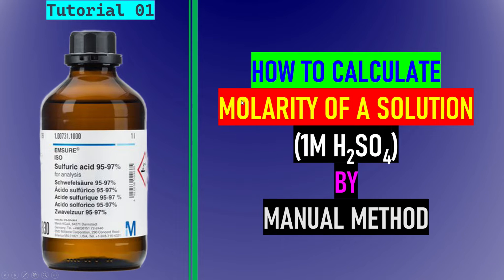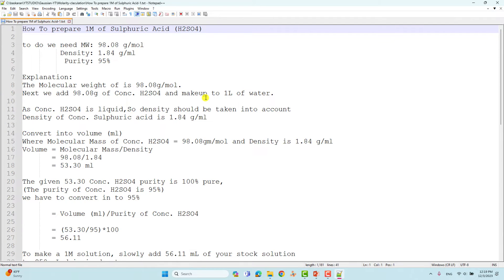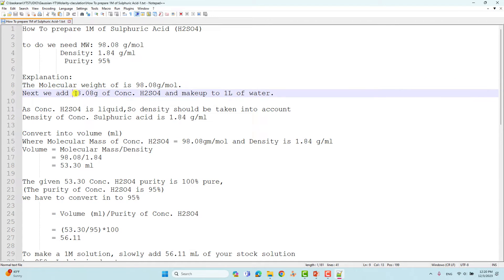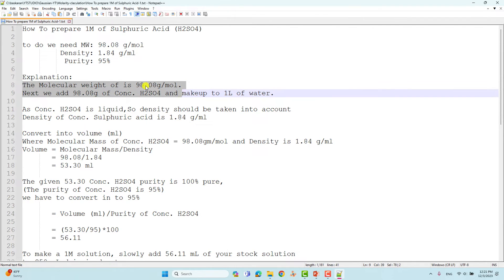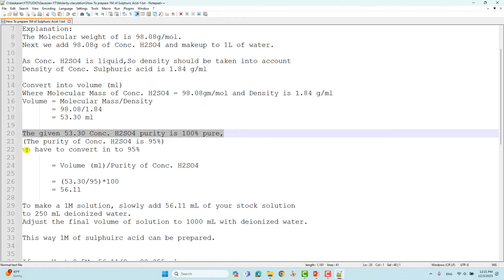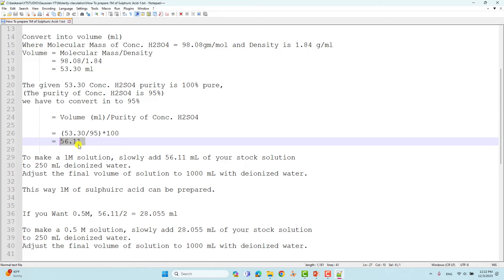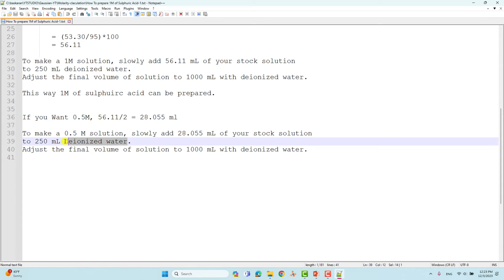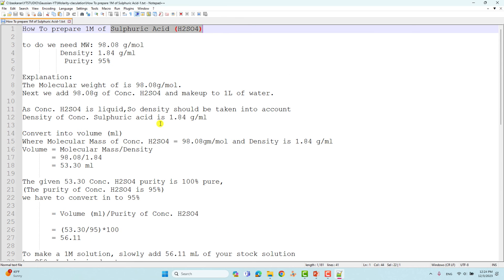How to Calculate Molarity of a Solution | Sulfuric Acid 1M Solution Preparation | 0.5M H2SO4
In this video, we'll explore How to calculate the molarity of a solution | Sulfuric Acid 1M solution preparation. If you discover this information to be beneficial, kindly express your support by giving it a thumbs up, leaving a comment, and sharing it with others. We appreciate your viewership.
Warm regards,
SB

How To prepare 1M of Sulphuric Acid (H2SO4)

to do we need MW: 98.08 g/mol
                    Density: 1.84 g/ml
                      Purity: 95%

Explanation:
The Molecular weight of is 98.08g/mol.
Next we add 98.08g of Conc. H2SO4 and makeup to 1L of water.

As Conc. H2SO4 is liquid,So density should be taken into account
Density of Conc. Sulphuric acid is 1.84 g/ml

Convert into volume (ml)
Where Molecular Mass of Conc. H2SO4 = 98.08gm/mol and Density is 1.84 g/ml
Volume = Molecular Mass/Density
               = 98.08/1.84
               = 53.30 ml

The given 53.30 Conc. H2SO4 purity is 100% pure,
(The purity of Conc. H2SO4 is 95%)
we have to convert in to 95%
        = Volume (ml)/Purity of Conc. H2SO4
        = (53.30/95)*100
 = 56.11

To make a 1M solution, slowly add 56.11 mL of your stock solution
to 250 mL deionized water.
Adjust the final volume of solution to 1000 mL with deionized water.
This way 1M of sulphuirc acid can be prepared.

If you Want 0.5M, 56.11/2 = 28.055 ml
To make a 0.5 M solution, slowly add 28.055 mL of your stock solution